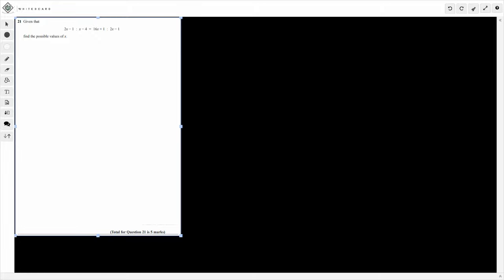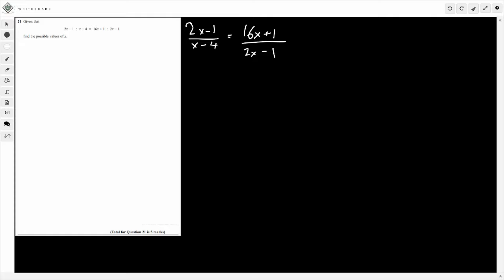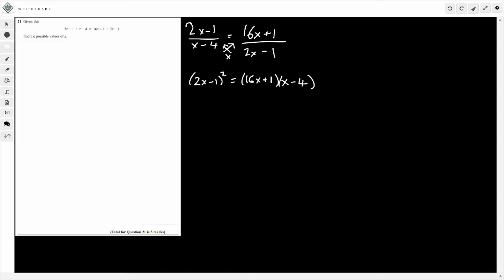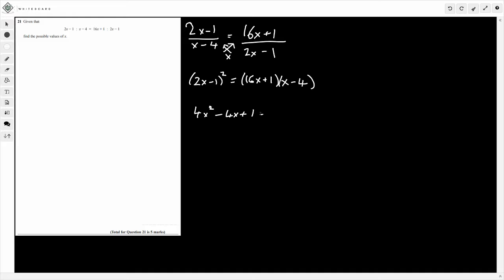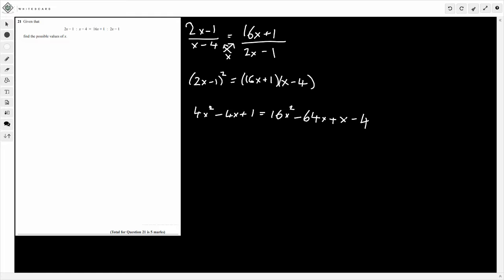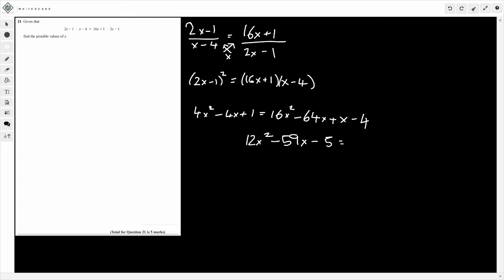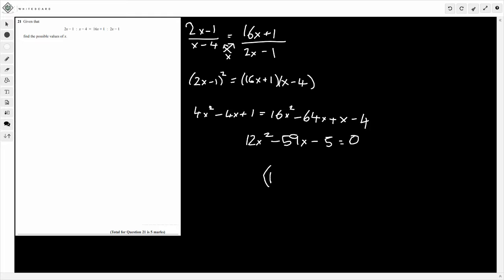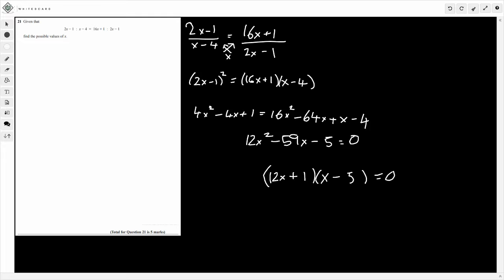GCSE Maths 9-1: Grade 9 Exam Question - Algebraic Ratios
Another GCSE Maths Grade 9 exam question which has been newly introduced as a new style of question for the new GCSE Maths Spec for Edexcel

This style of questions takes two algebraic expressions and puts them as ratios equal to each other and the students are asked to find a value of x which is demonstrated in this video

Looking for more GCSE Revision? Try this textbook, I use it with all higher tier students and it has a lot of great questions to push for those higher grades

GCSE Maths Textbook

The calculator I recommend for all my GCSE Maths students